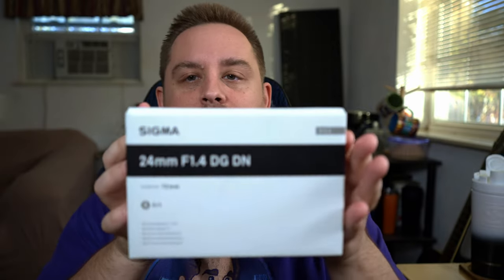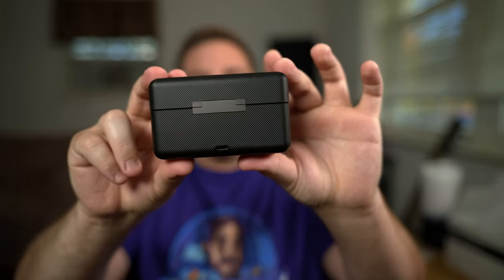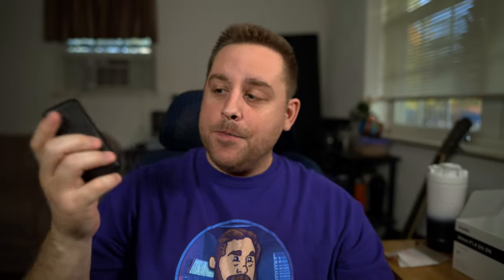I Switched to Sony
After nearly a decade of shooting with Canon, I finally made the switch to Sony with the purchase of their new A7IV!